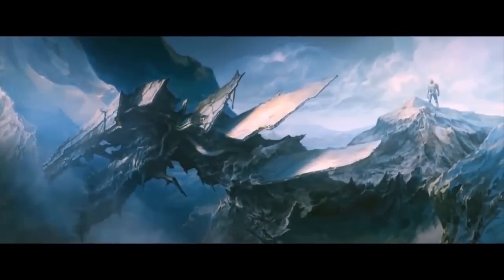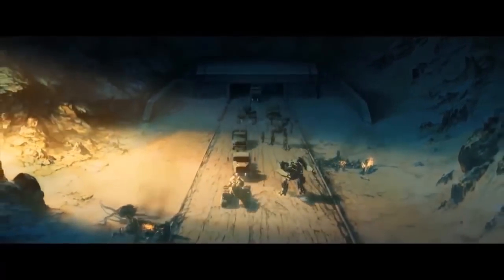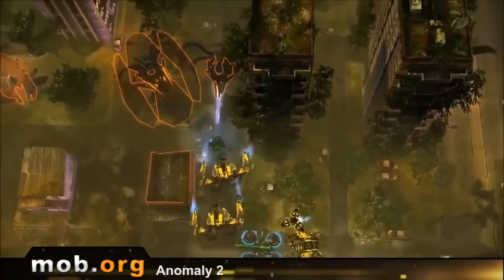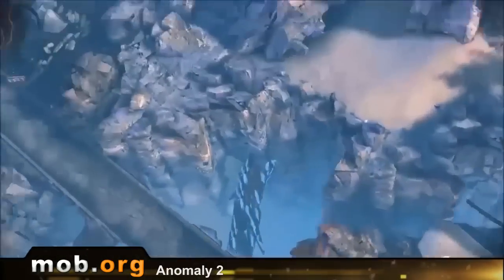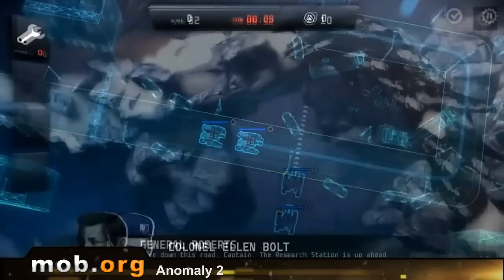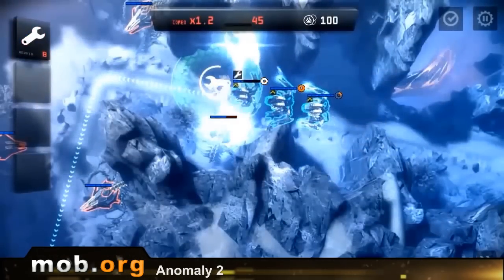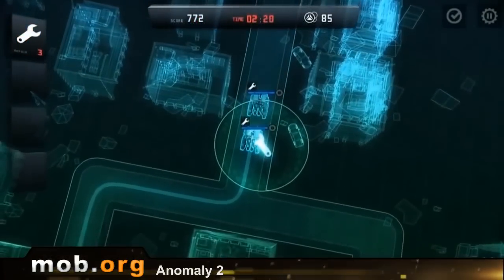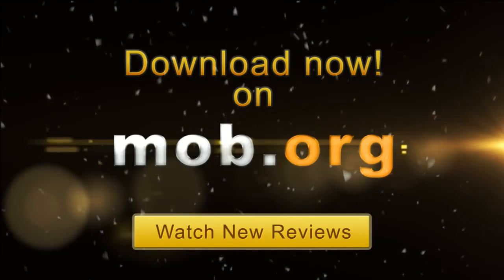Anomaly 2 Android Review - mob.org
Anomaly 2 - the continuation of the well known Anomaly Warzone Earth with a number of innovations. Now people are anomaly on a planet operated by cars.

Features:
Multiuser mode
New single-user campaign
Weapon Updating
Boundless opportunities of conducting fight